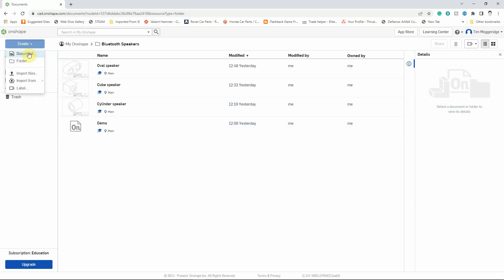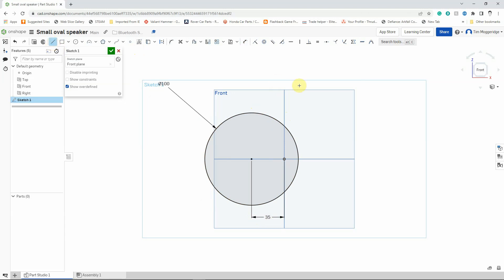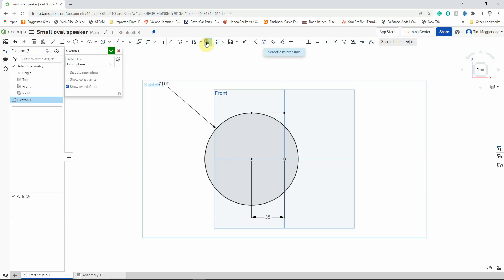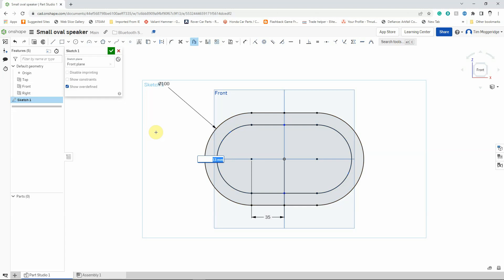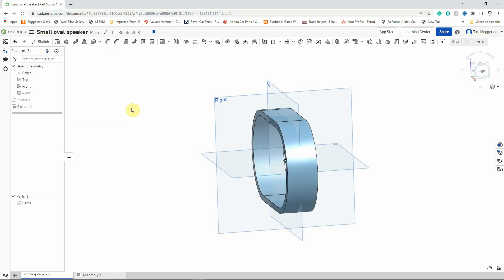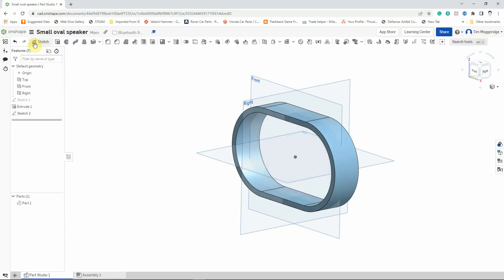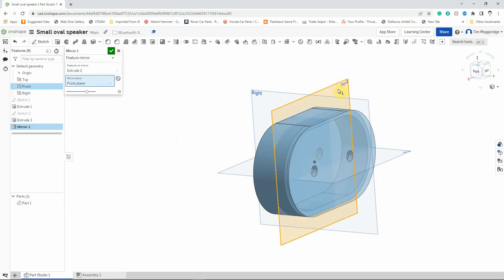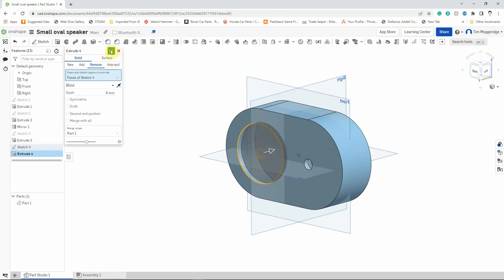BTS04 Small Oval Case Medium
An Onshape tutorial on how to model an oval asymmetric Bluetooth speaker case.